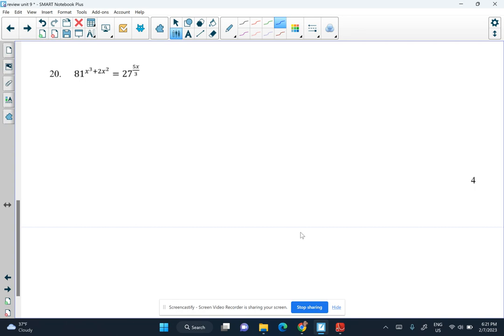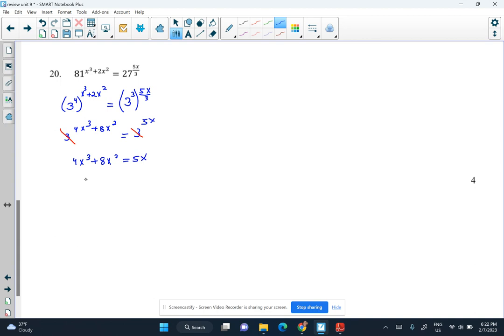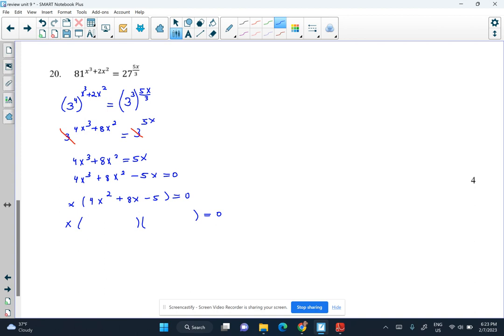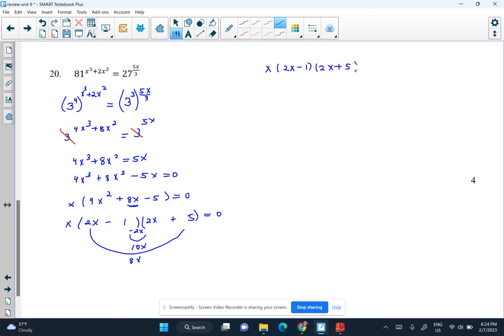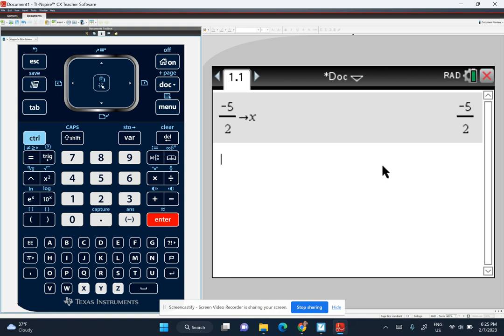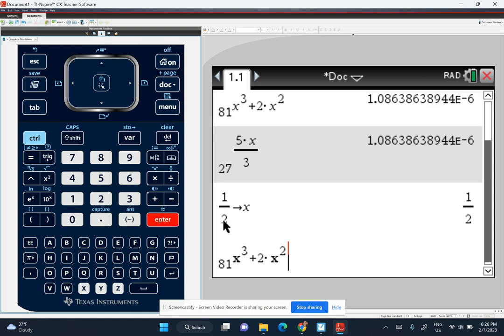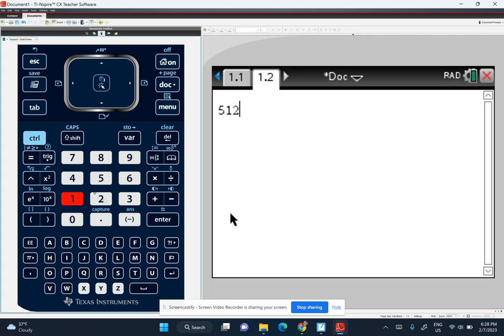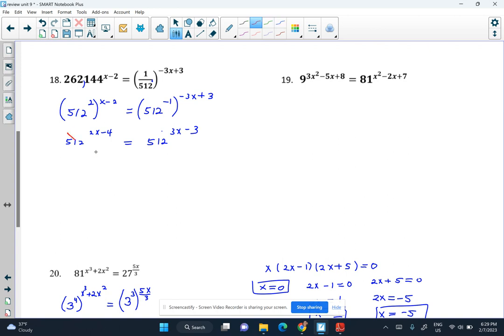A2 unit 9 review 2023 #18 and #20